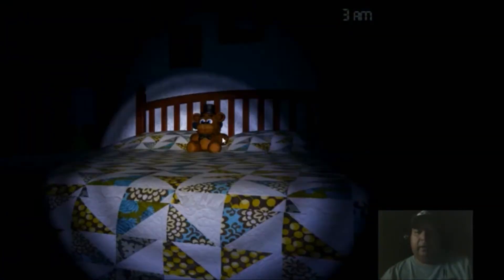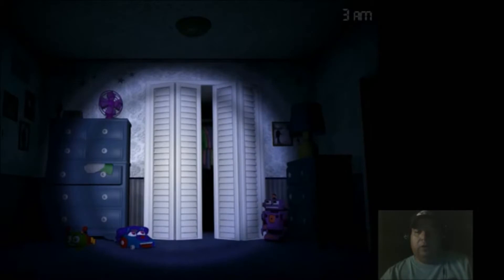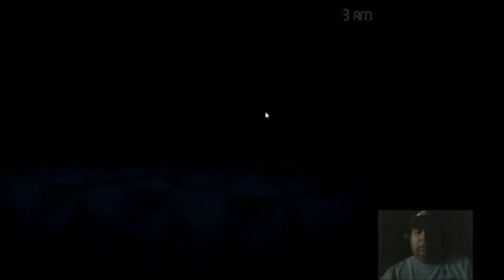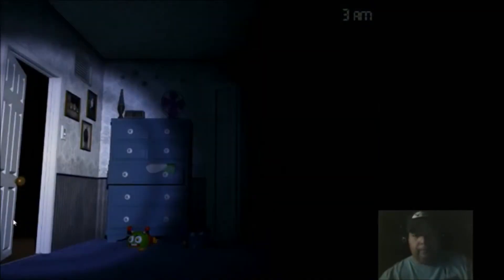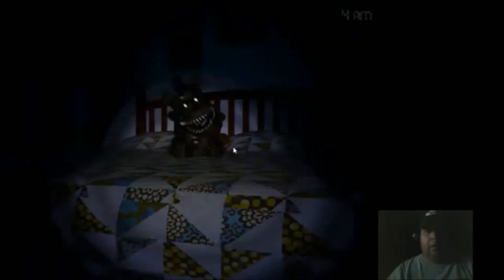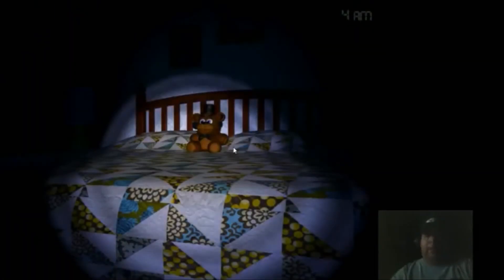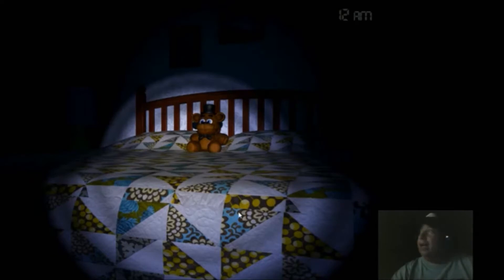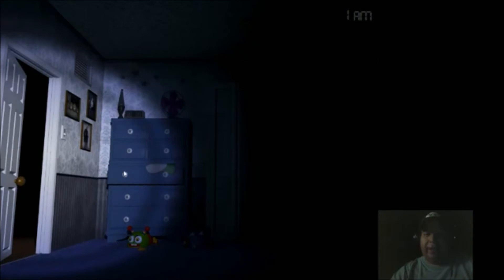Crapping My Pants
I live streamed some 5 nights of Freddies last night. Thought I would share with you guys.